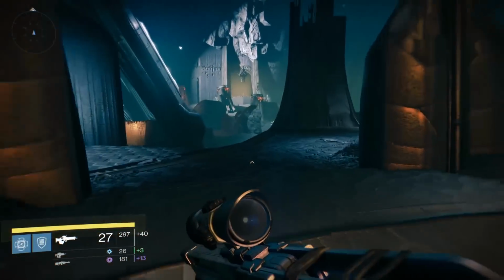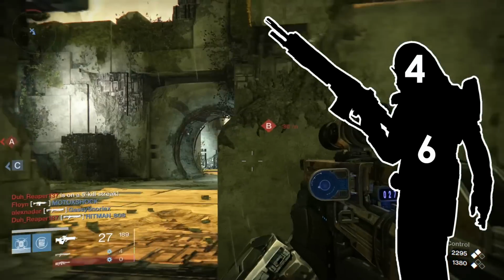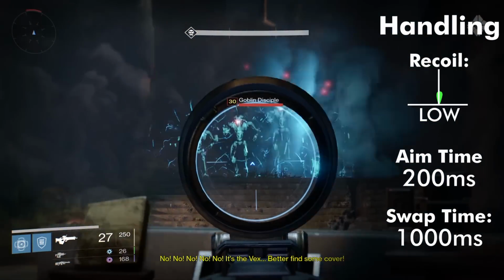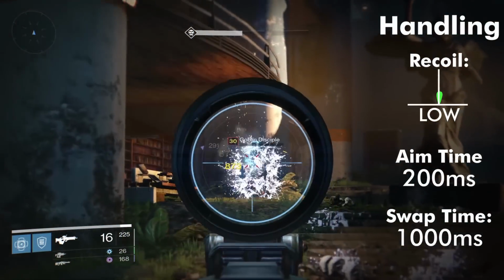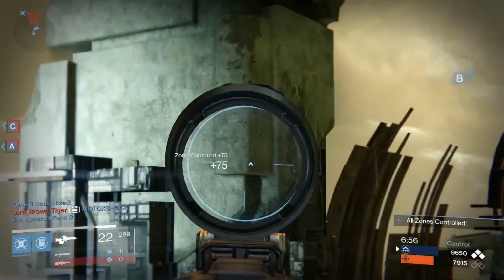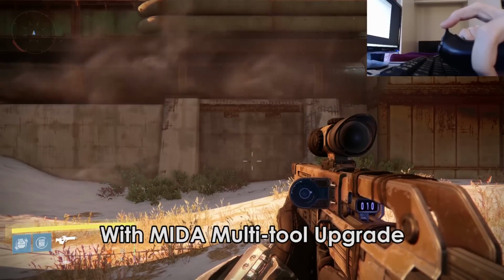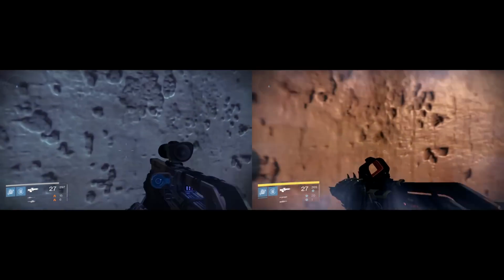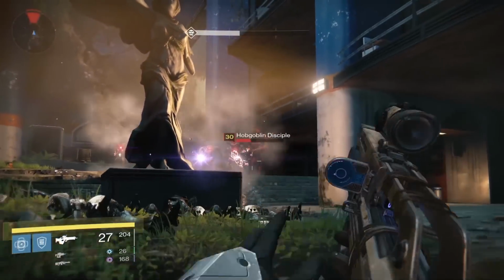Destiny: Exotic Weapon Review - MIDA Multi-Tool, Scout Rifle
The 6th episode of the exotic weapon review covers the MIDA Multi-Tool Scout Rifle.  The MIDA is an agile weapon, allowing those who wield it to move quickly across the battlefield.

And no, the radar on it doesn't track treasure chests.